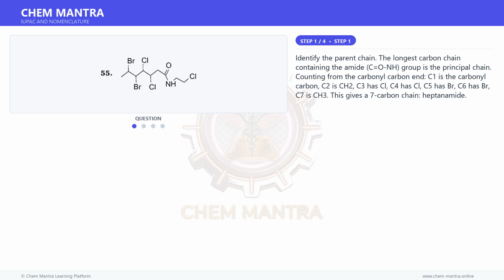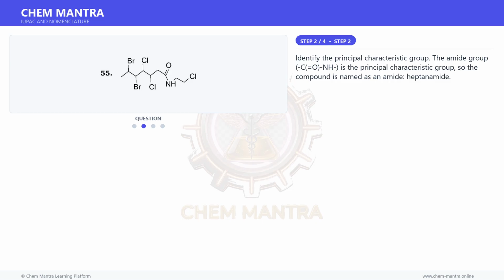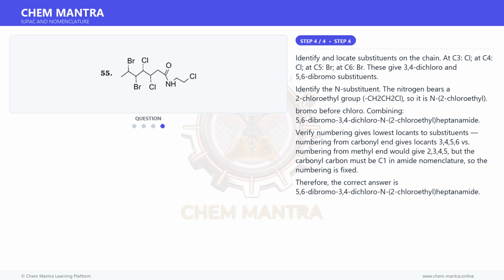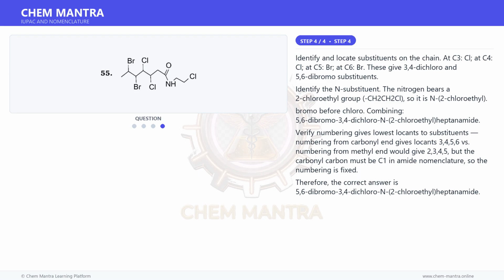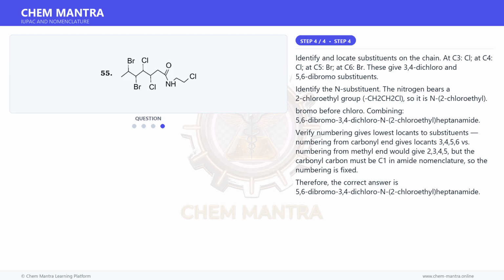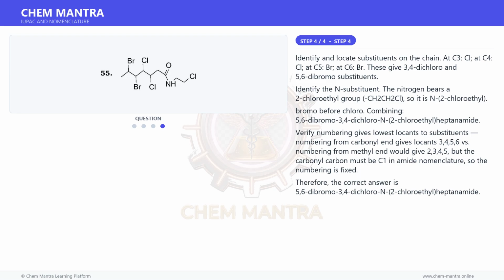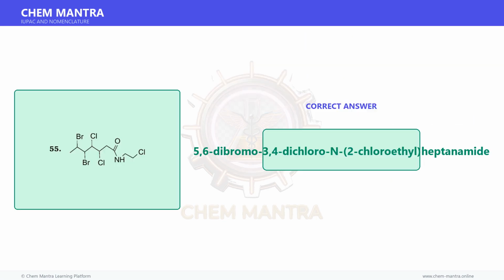Therefore, the correct answer is 5,6-dibromo-3,4- | IUPAC Nomenclature | JEE Chemistry | Chem Mantra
📌 Question:
See image

✅ Correct Option: 5,6-dibromo-3,4-dichloro-N-(2-chloroethyl)heptanamide